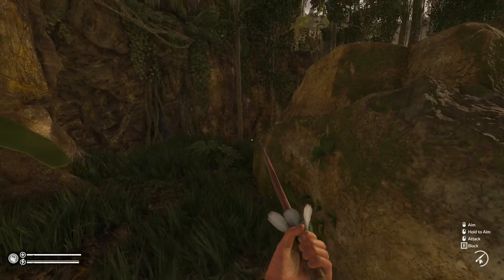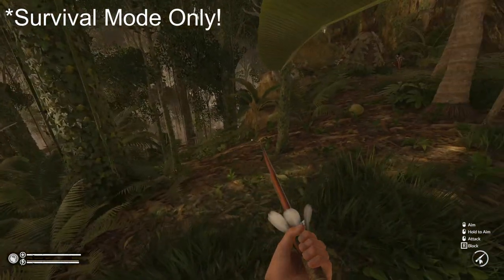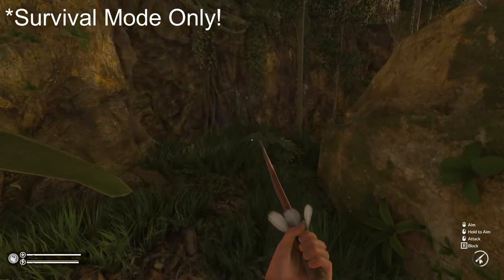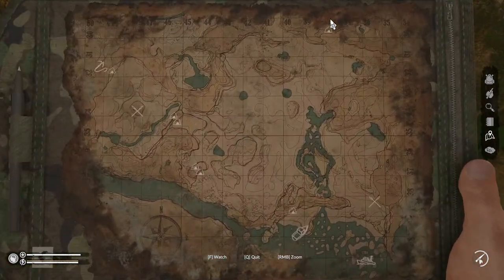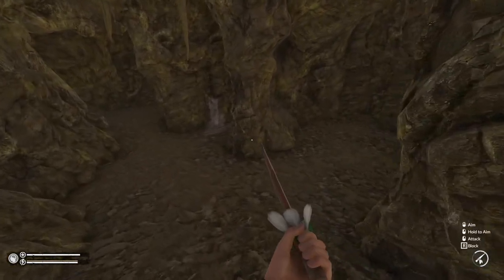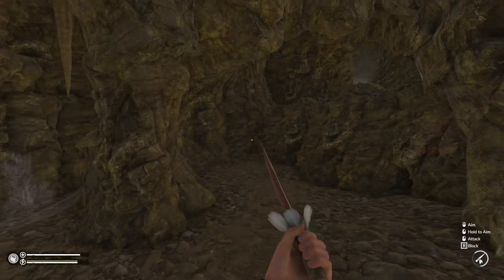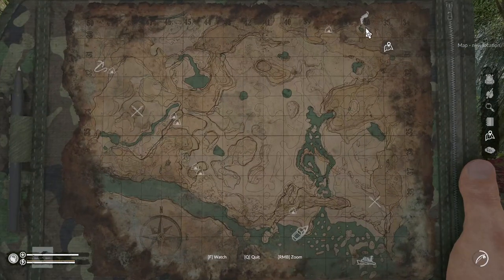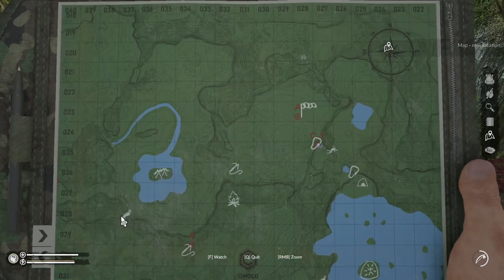Green Hell Spirits of Amazonia Extra! Secret route to Anaconda Island!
This is my new playthrough in Survival mode in the Spirits of Amazonia map!

Green Hell is my favorite survival game, this is an experimental Let's Play series, please go easy on me & I hope you enjoy! 😄🤘